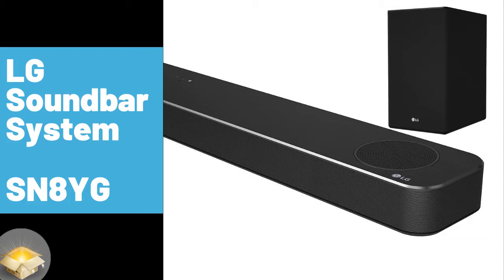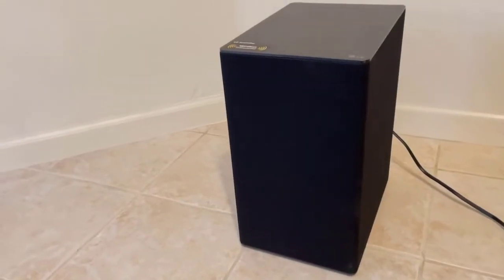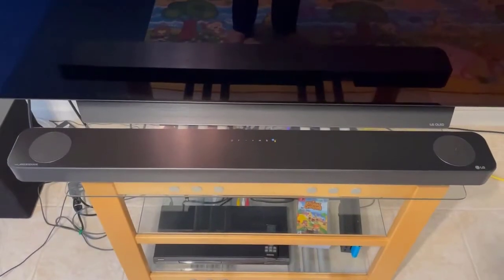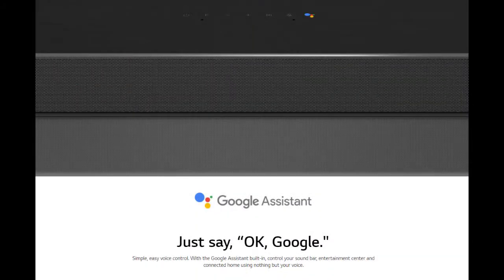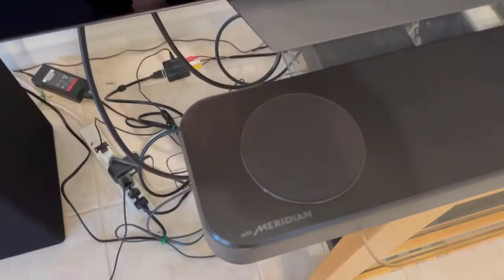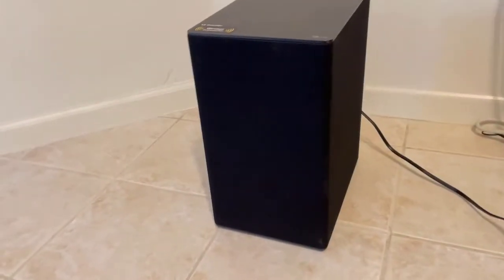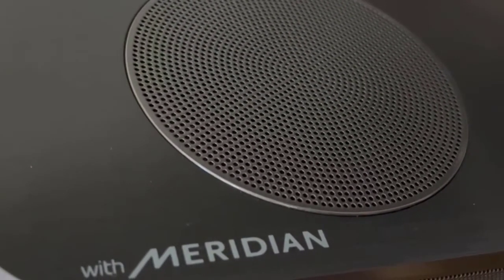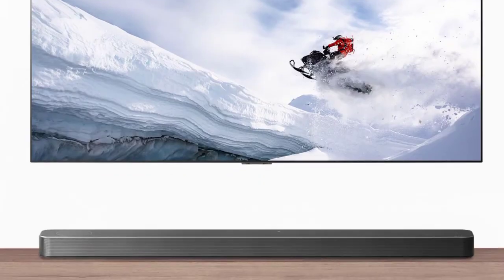LG Soundbar System SN8YG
This video covers the LG - 3.1.2-Channel 440W Soundbar System with the Wireless Subwoofer.  This is model SN8YG.  It’s got 5 built in speakers;  left-, center-, and right-channel speakers that are 40 watts each and then two 50 watt front height speakers.  There’s also the 220 watt subwoofer that wirelessly connects via Bluetooth.

The sound bar runs 41.7" x 2.2" x 4.7" and is 9.7 lbs  while the subwoofers is 8.7" x 15.4" x 12.3" and 17.2 lbs.  It’s not that heavy, but the soundbar’s width is something to keep in mind if your furniture is constrained.

This system supports the surround sound formats Dolby Atmos and DTS:X so if your content is enhanced with those formats, it’ll be a treat.

The unit comes with Google Assistant integrated into it so if you connect it up to your network you can use the virtual assistant features.

As you can see, it is a wide soundbar.  You can see it’s made up of mostly dark quality plastic and has the metal grille on the front and bottom of the bar as well as round metal grille on the top for its up-firing speakers.

The notch in the back left side is for the inputs and towards the middle of the soundbar is a port for power.

The subwoofer is mostly plastic, with fabric covering its sides.  The back is pretty plain with the port for power and a button to pair the unit to the soundbar.

If you want to create three-dimensional movie-like sound at home without putting speakers all over your room, this sound bar/subwoofer combo from LG is a great option.